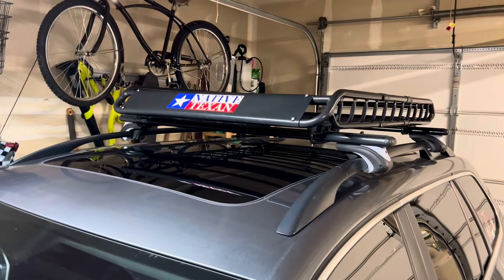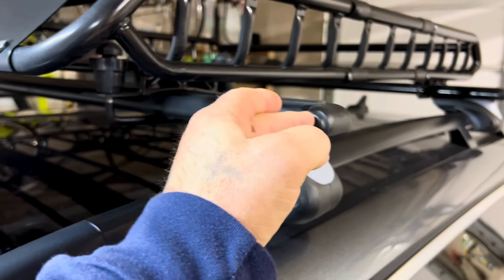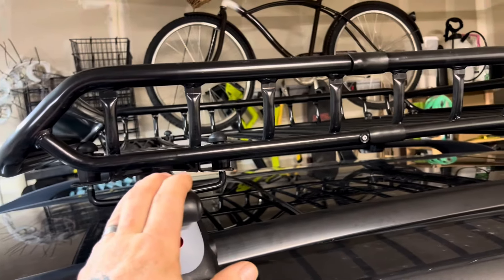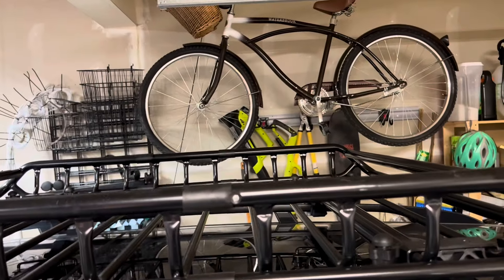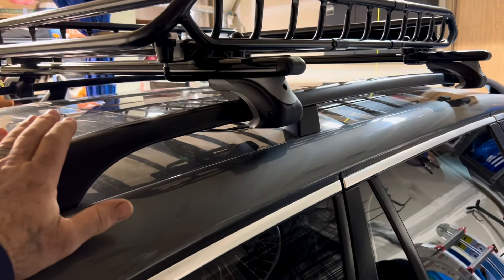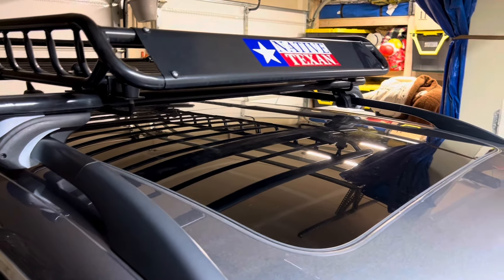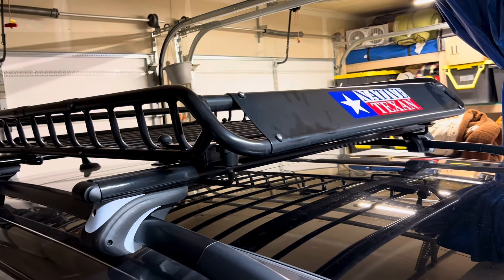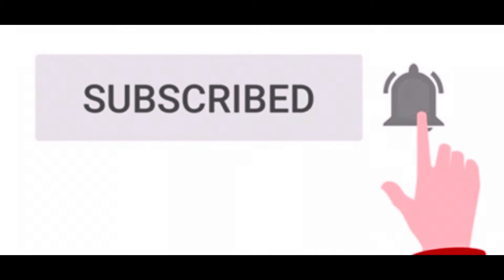Harbor Freight long term review of Haul Master Cargo Basket and Universal Crossbars!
This is my long term review of the Harbor Freight Haul-Master 150 Lb. Capacity Roof-Mounted Steel Cargo Carrier - Item 64101, and the HAUL-MASTER Universal Roof Cross Bars Set of 2 - Item 64877.

We live in the PNW and keep them attached to our car.  They have been on all winter and driven through lots of rain, sleet, and some snow.  The car is garage kept at night so keep that in mind.